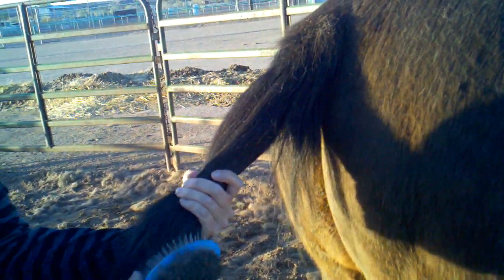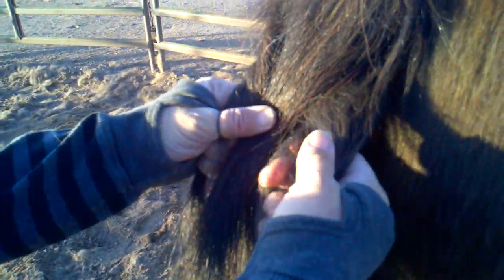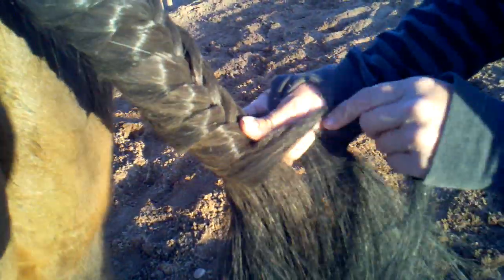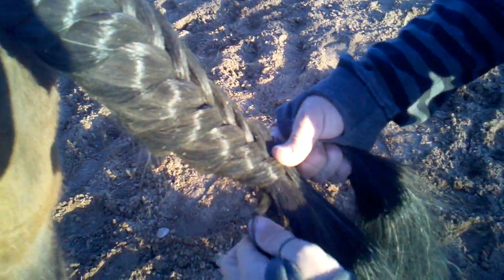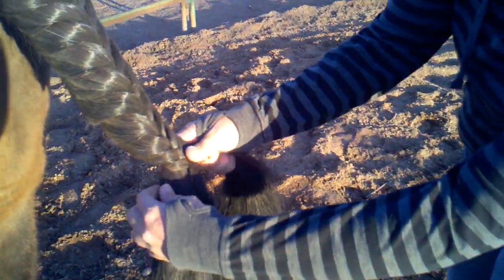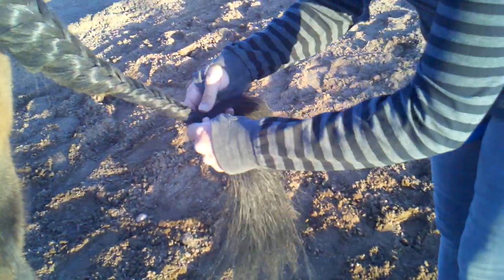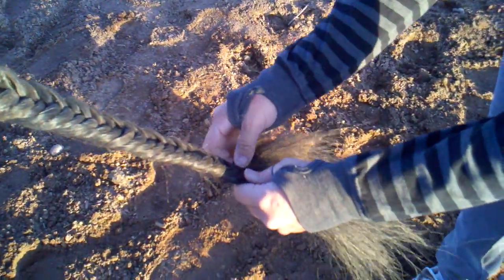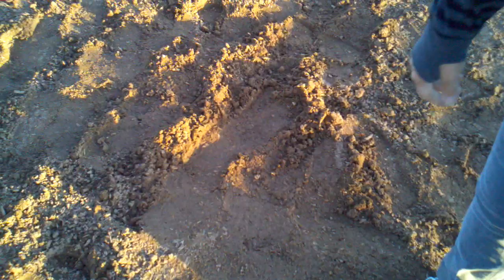Horse fishtail tail braid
Fishtail tail braid instructions for horses. Careful not to get kicked, the horse we used in this video is a friends horse, real old man and one hell of a horse.